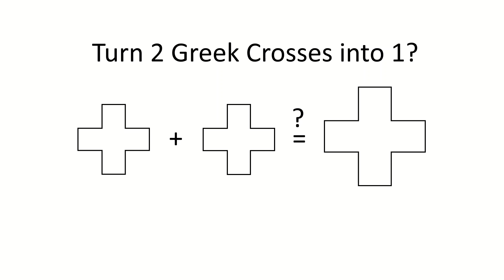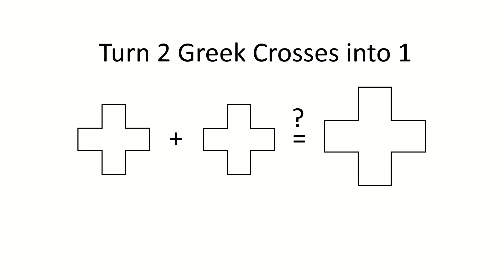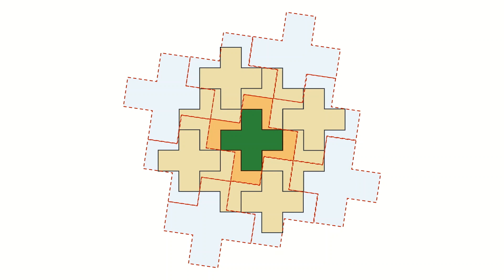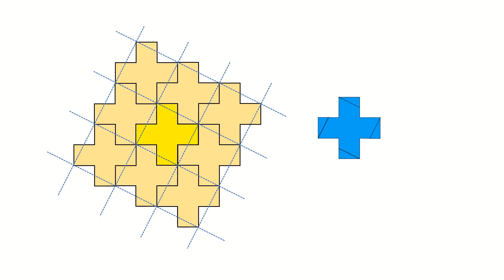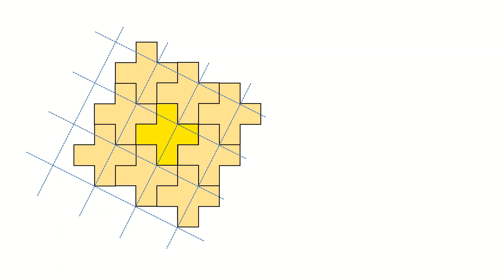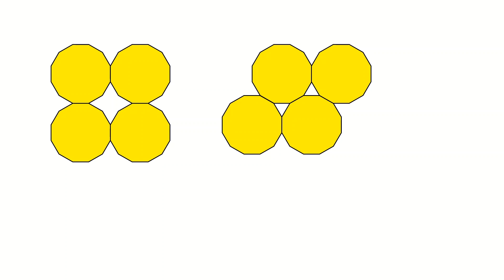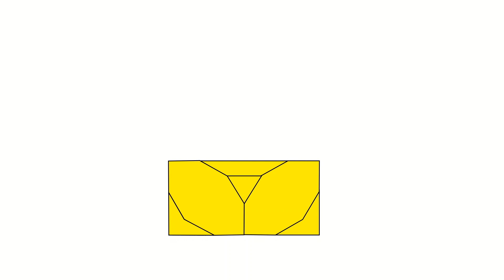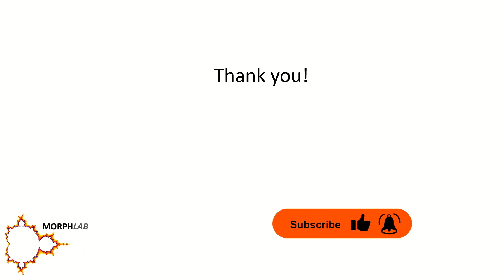Dissections... From one shape to another!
Dissections, Geometry problem, Math puzzle, Geometry Puzzle